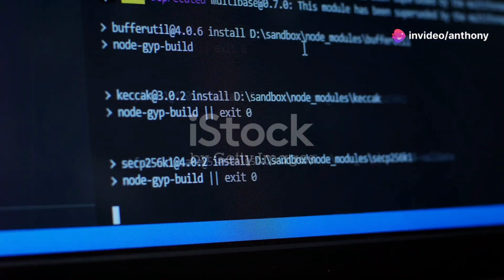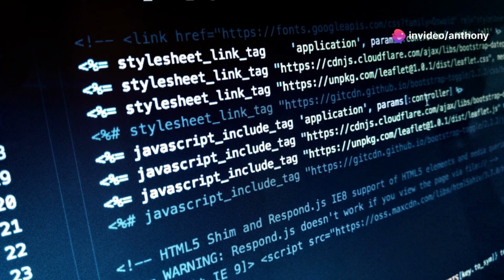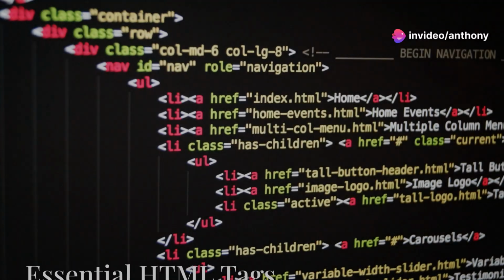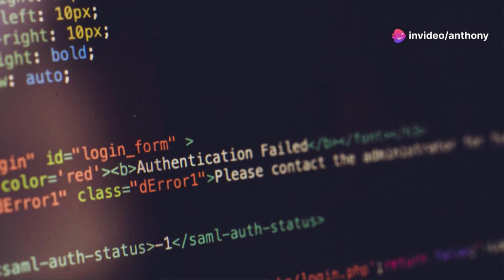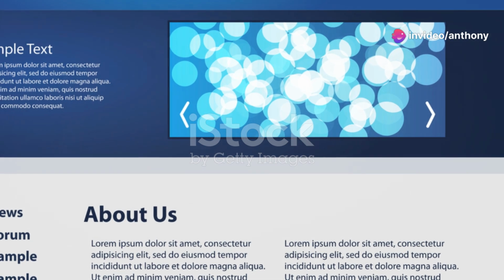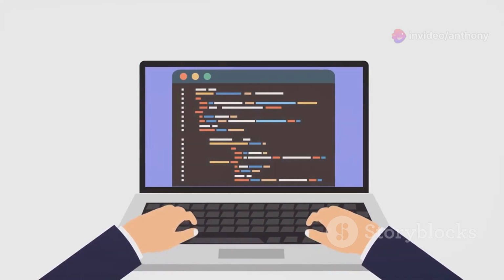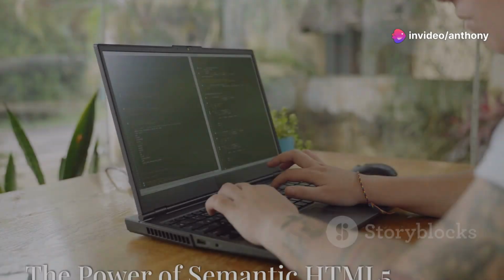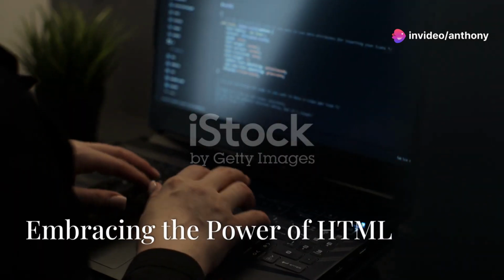HTML & HTML5 Fundamentals: Master the Basics!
Unlock the power of the web with our comprehensive introduction to HTML! 🌐 Learn why web development is crucial and delve into the essentials of HTML, the backbone of all webpages. Discover how HTML provides structure and content display in browsers, much like a blueprint for a house. We’ll cover the importance of the doctype declaration, the `html` tag, and the difference between the head and body sections.

Explore how HTML tags instruct browsers, create hyperlinks with the `a` tag, and improve user experience with the img tag. Learn about HTML5's native multimedia support with audio and video and how semantic HTML enhances SEO and accessibility. Plus, tips for writing clean, maintainable code.

OUTLINE:
00:00:00
Introduction to the World of HTML

00:00:21

00:02:24
Essential HTML Tags

00:04:22
Connecting the Web

00:05:00
Adding Visual Appeal

00:07:10
Introducing HTML5

00:07:31
Multimedia Made Easy with HTML5

00:08:00
The Power of Semantic HTML5

00:08:33

00:09:06
Tips for Aspiring Web Developers

00:09:39
Embracing the Power of HTML